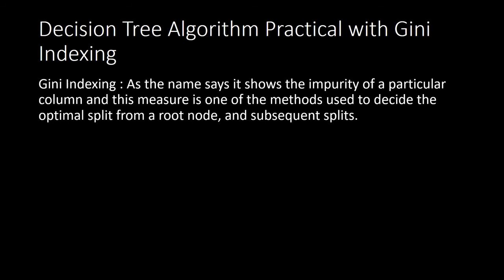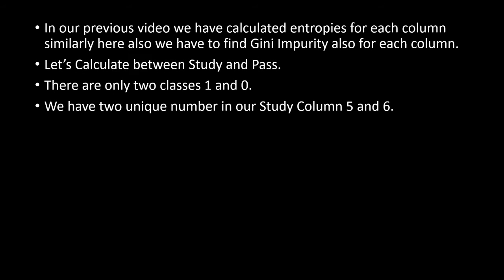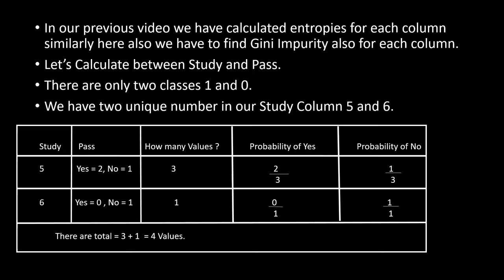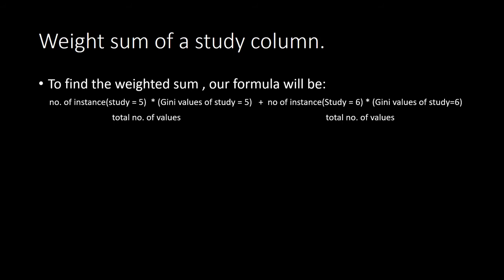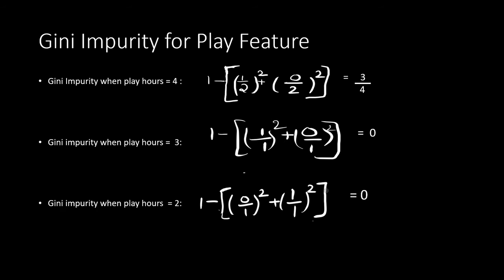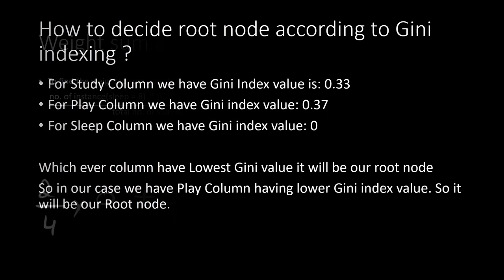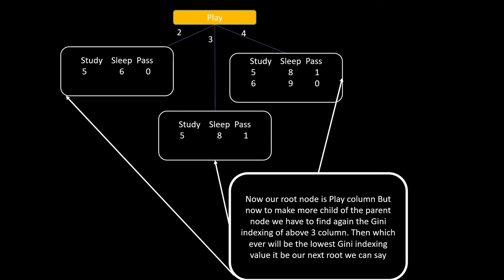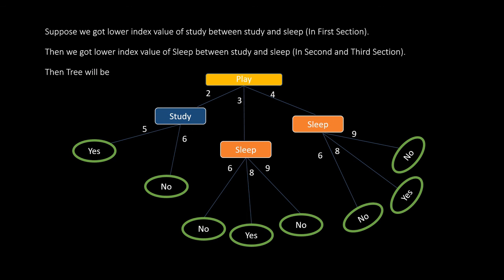Part - 3 Decision Tree Solved with Gini Indexing (Practical)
In this video we explained how decision tree works with Gini Indexing mathematically with example